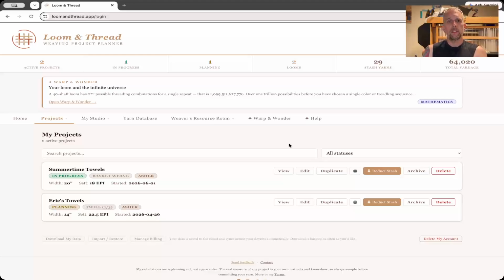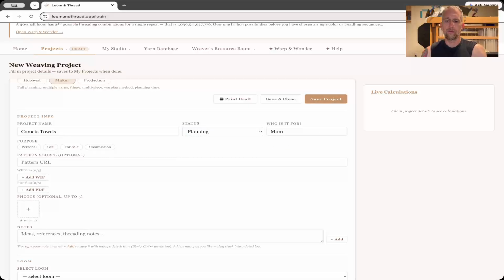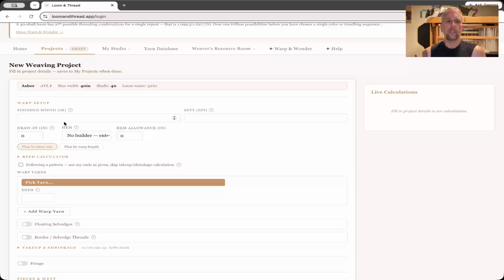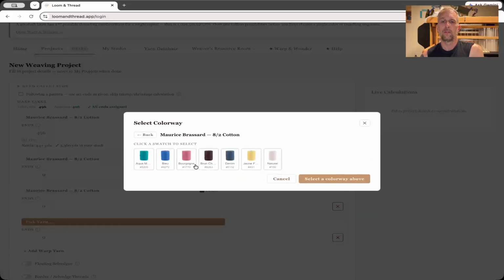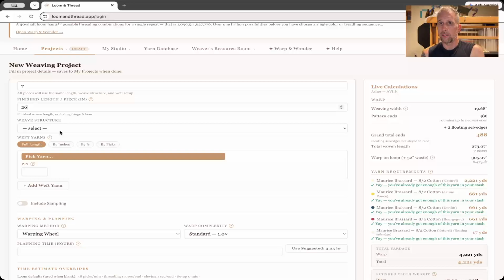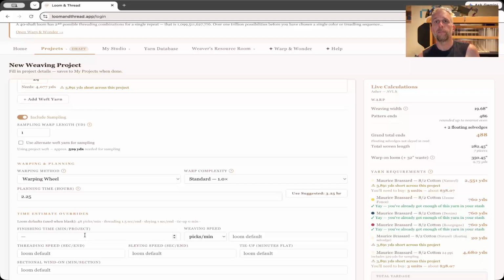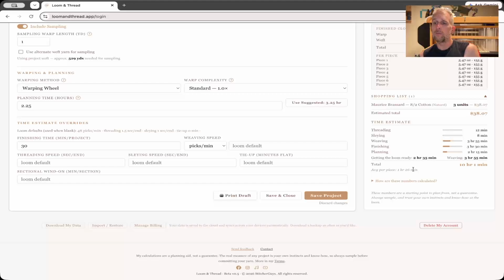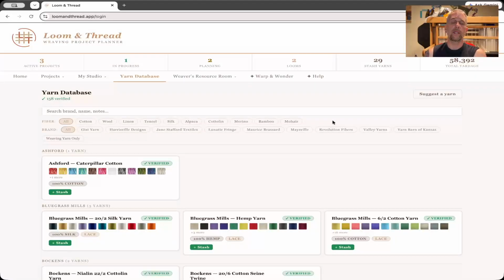Entering a Project in Loom & Thread (Comets Towels Walkthrough)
I'm planning my "Comets" towels (turned taqueté) from scratch in Loom & Thread, the weaving project planner I've been building, starting on the home page and going straight into a new project, from naming it through picking yarn to seeing the math come together. This video is focused on the New Project flow specifically. I touch on a few other parts of the app along the way (yarn stash, looms, the yarn database) as they come up, but I'm saving the deep dive on those for a future video.

Loom & Thread is in beta and getting ready to launch in just a couple of weeks. If you want early access, join the waitlist